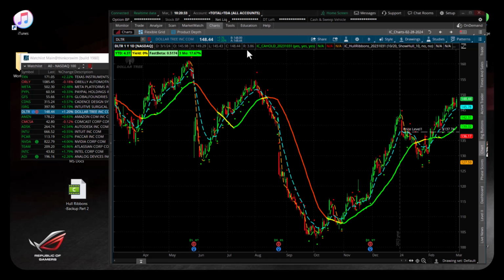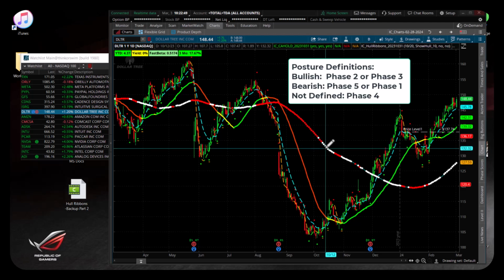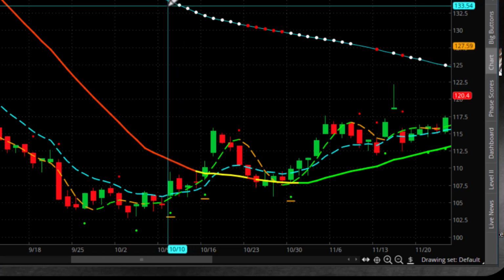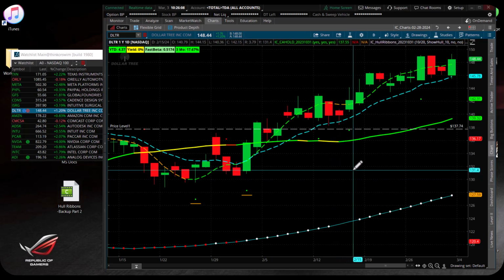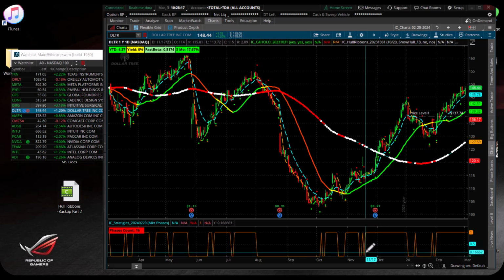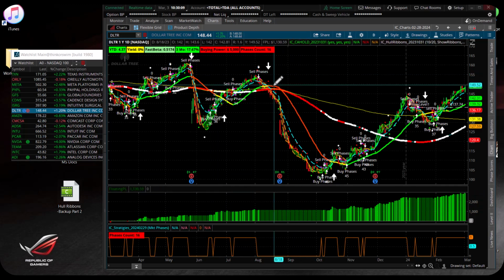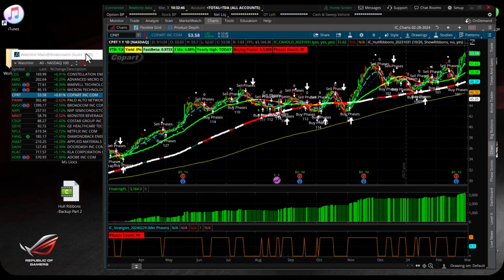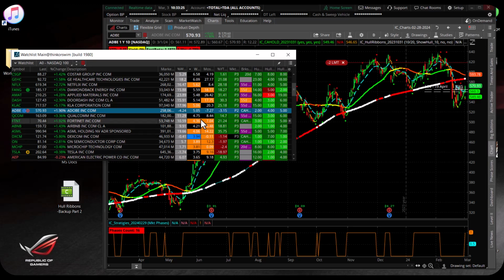Market Phases Posture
Have you ever struggled over what to buy, when to buy it, and what to pay for it?  If so, you might consider the Market Phases Posture.  It is as close as it gets to binary trading.

The Market Phases study is based on the 10-day Simple Moving Average, the 10-day Exponential Moving Average and the 10-day Hull Moving Average.  James Boyd has been talking about the five stock trend categories for years.  If you already know and understand the 5 stock trending phases, then you should know about the Market Phases Posture.  For additional information about stock trends 1-5, check out the Charles Schwab training calendar and look up some classes by James Boyd.

The Market Phases show that Phase 2 and Phase 3 are bullish, and Phase 1 and Phase 5 are bearish.  Phase 4 is sort of at resistance and waiting – could bounce or could fall through to Phase 5, or worse.  In essence, we have a bullish trading posture for Phases 2/3 and a bearish trading posture for Phases 1/5.

The Market Phases Trading Posture provides a quick and easy way to visually see the trading posture on the chart.
• White Dots – Bullish Trading Posture
• Red Dots – Bearish Trading Posture
• No Dots – Phase 4, at resistance not necessarily bullish or bearish

The Market Phases Trading Posture is plotted on top of a 100-day moving average line.  Neither the slope or amplitude of the 100-day moving average has anything to do with the Market Phases Trading Posture.

Here is a link to the Market Phases Trading Posture script

About Interesting Colors:
Interesting Colors is all about technical analysis and using scripts to help read the chart and find proper entry and exit points.  The ideas and foundational concepts behind the Interesting Colors scripts come from multiple sources.  I have been trading for over 10 years and working with TOS scripts for just about the same amount of time.  I am a fan of James Boyd, but at one time I was a member of the Market Scholars and before that Investools.

I have written lots more scripts than were never gifted to James and virtually all of the scripts gifted to James have been updated and optimized for performance.  I have tried to build a comprehensive package of scripts that covers Custom Watchlist Scans to Chart Studies.  I use these scripts on a daily basis for my own personal trading.  The scripts are designed to help you quickly spot trend changes and price patterns, at the watchlist level.  Imagine bringing up the full S&P 100 in the watchlist and being able to quickly scan the list and see diagonal breakouts, horizontal breakouts, or bull flag bounces!

All of the charting scripts are contained in one 8-grid chart package consisting of about 20 scripts.  The scripts are designed with reuse in mind with multiple input options to allow for user customization.  Custom watchlist scripts are also included for YTD growth, Weighted Gain Factor Growth, Market Phases, Weekly and Monthly growth figures (and more), Weekly and Monthly breakout signals showing CAHOLD, CBLOHD, 55/20 day breakouts, Relative Strength columns, Hull-10, Hull-20, Hull 10/20 crossovers.  Custom Scans for all 10 stock sectors are also included for top-down analysis of sectors.

Thanks,

Jerry